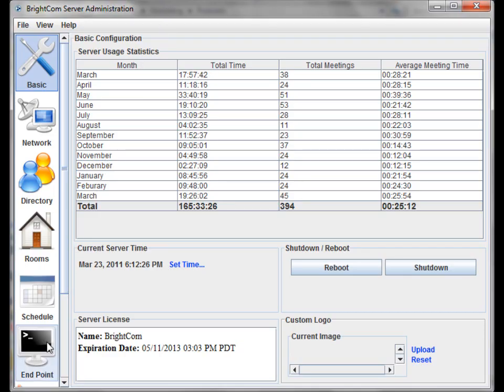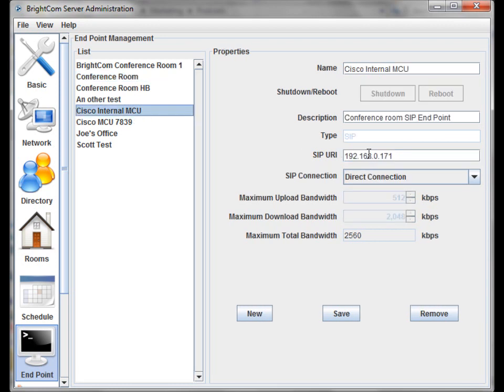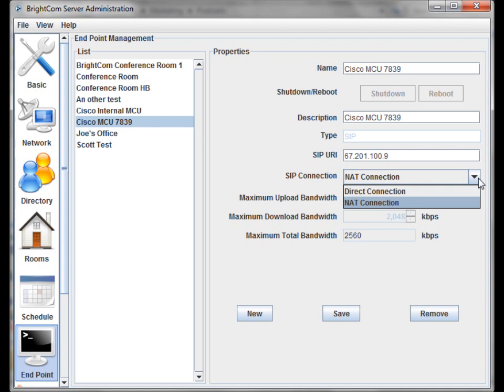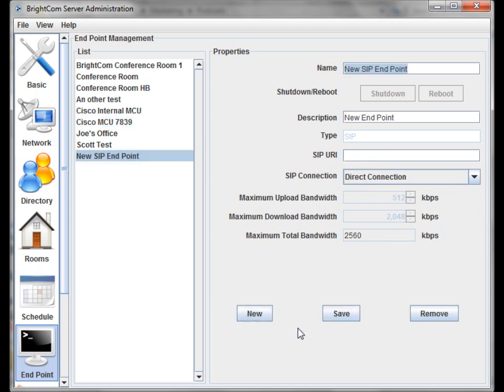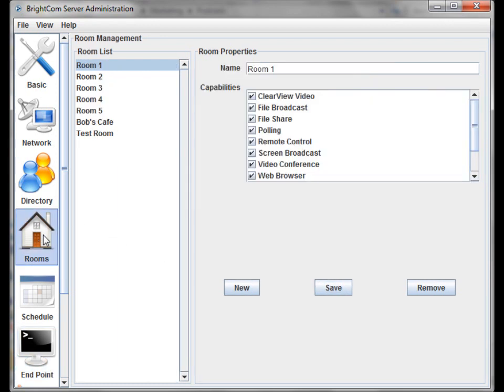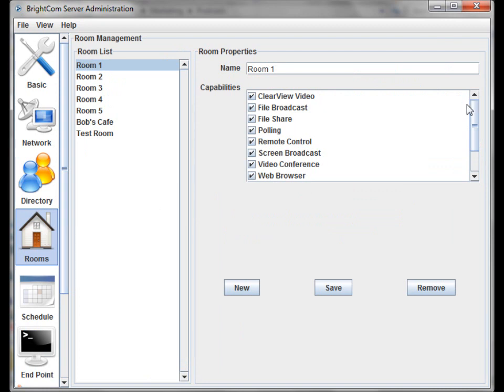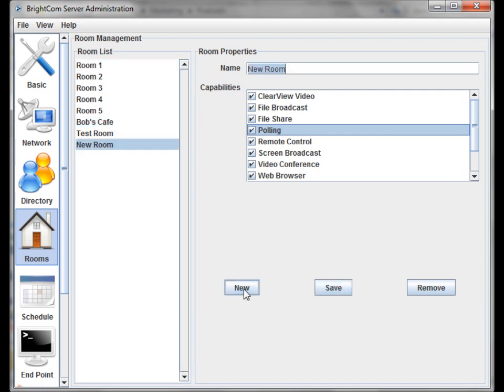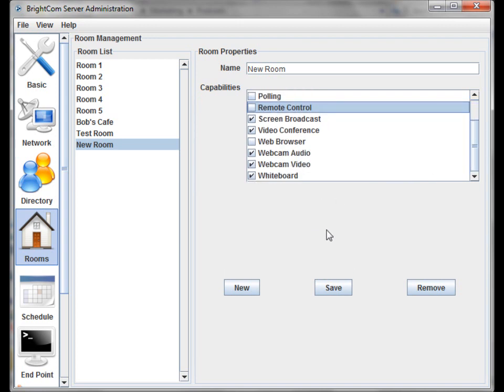VCS Endpoint Management: Cross Connect with MCU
BrightCom announces several new features for their Visual Collaboration System, a software based telepresence and video conferencing infrastructure.

This video displays how to connect BrightCom conferencing endpoints including room, mobile cart and desktop to SIP based systems including Cisco/Tandberg and Polycom as well as MCUs.